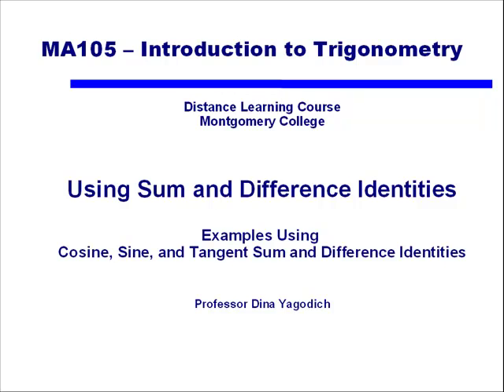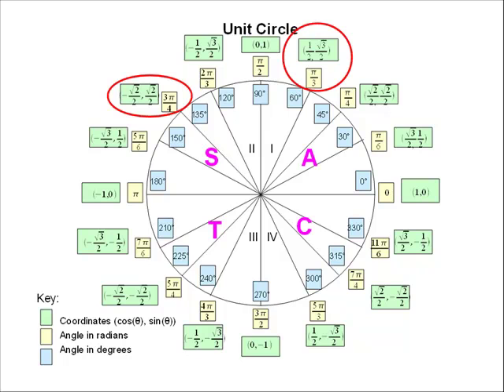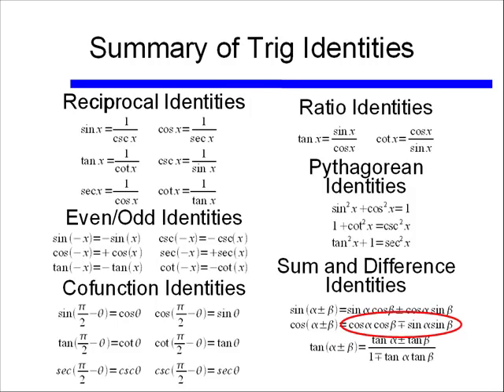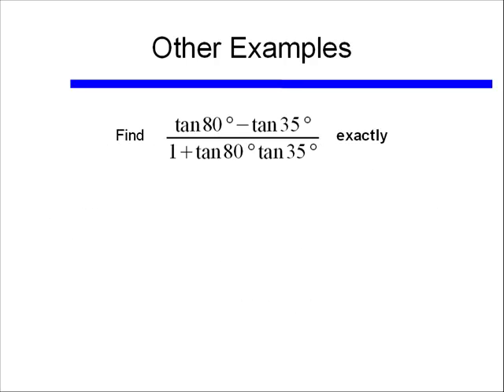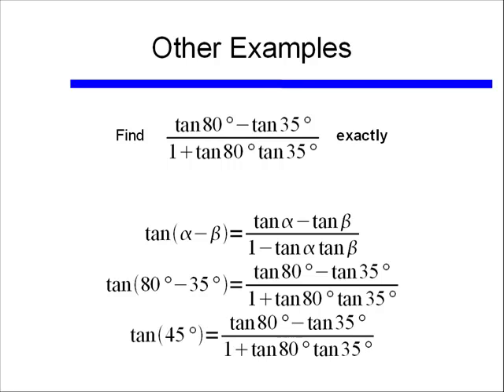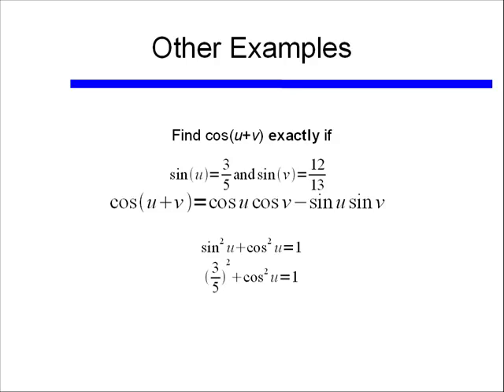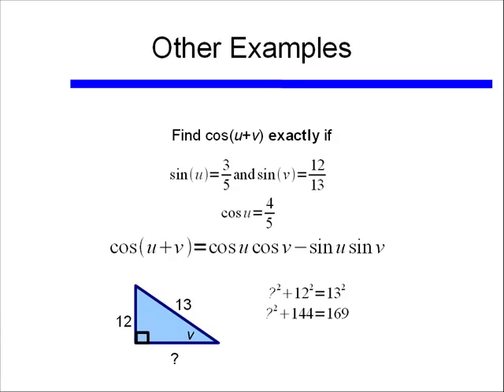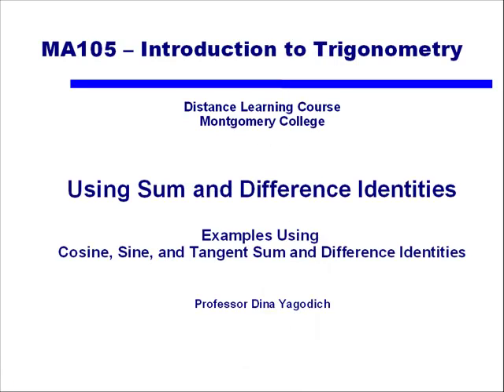Other Trig Examples of Using Sum and Difference Identities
Other examples of Using Sum and Difference Identities